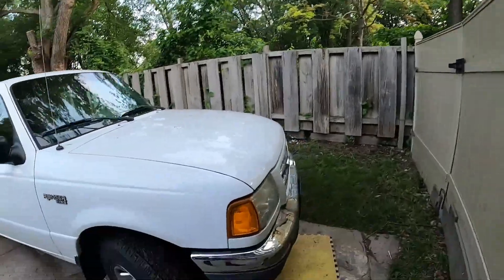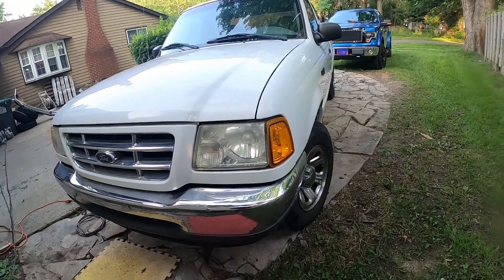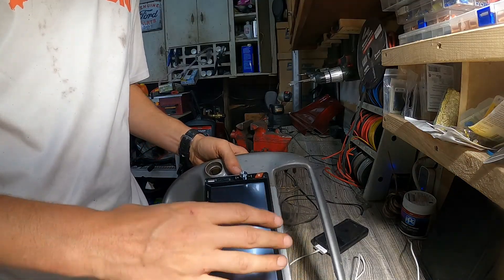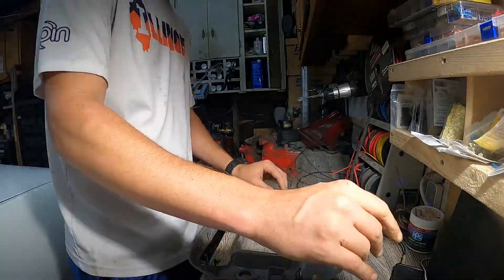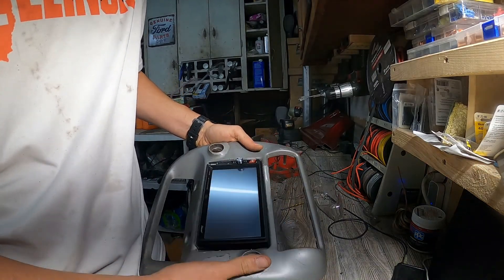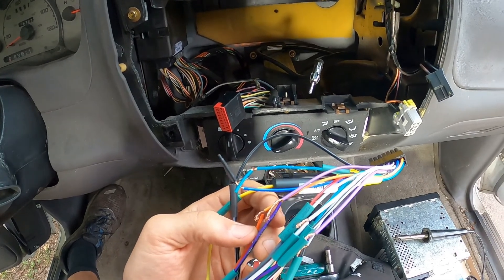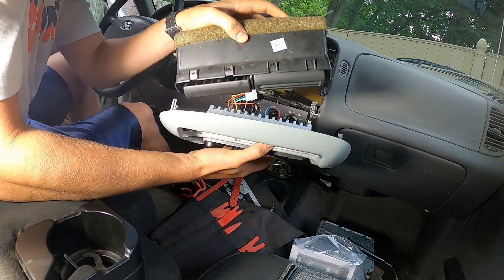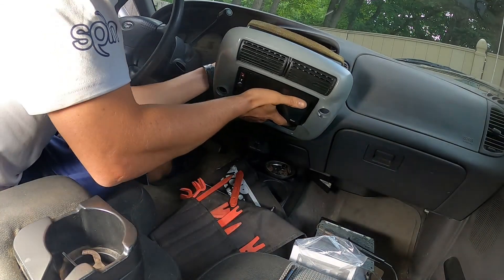S2E6 2003 Ranger New Bumper and Radio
How to install aftermarket touch screen radio in a ranger and I replace the rusty old bumper with a new one.